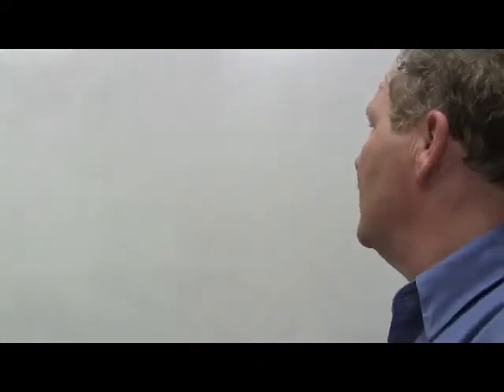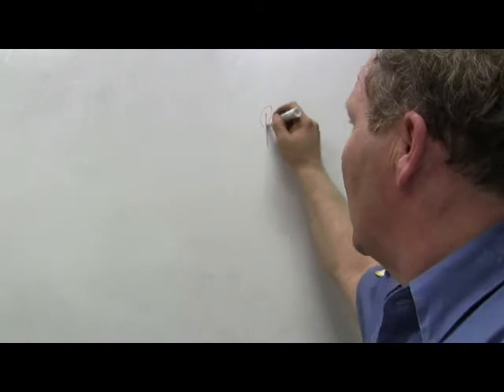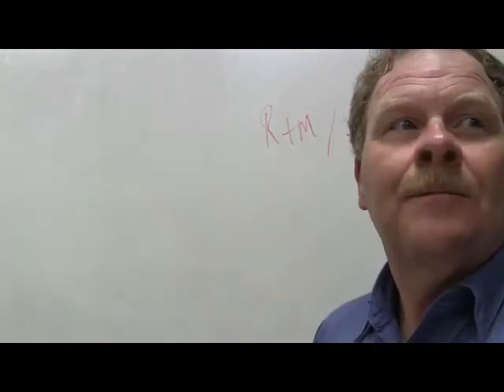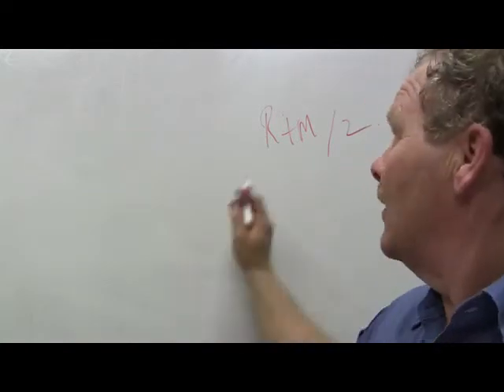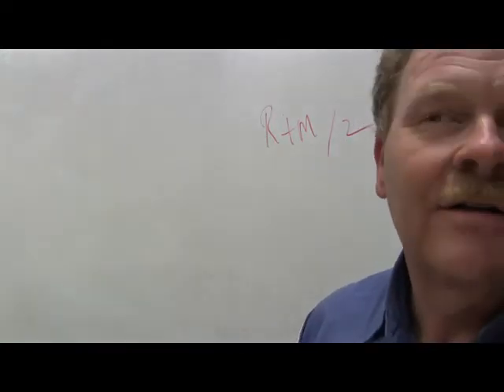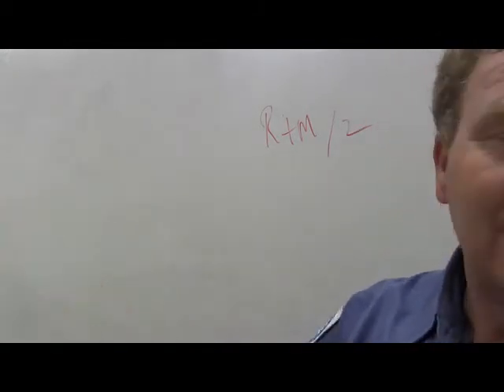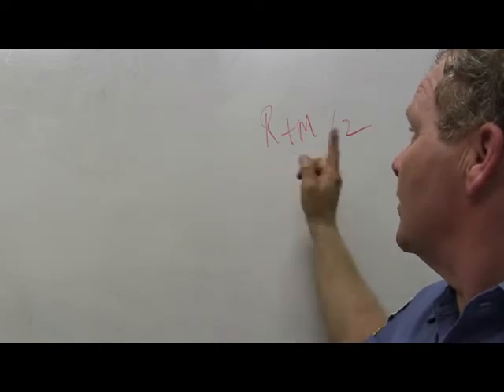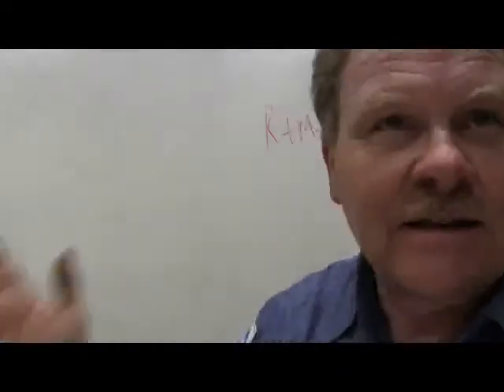Spec Topics 2 Test 2 Alternative Fuels